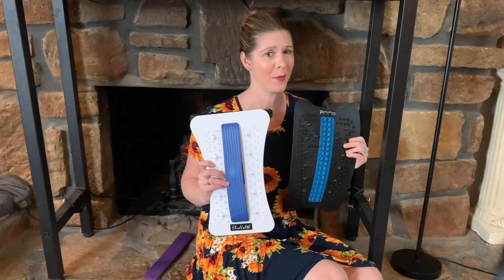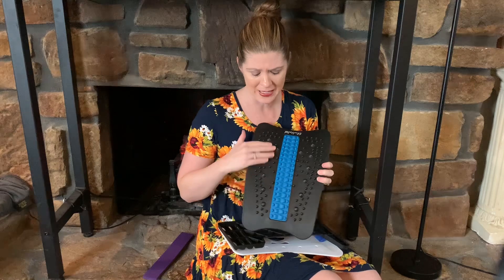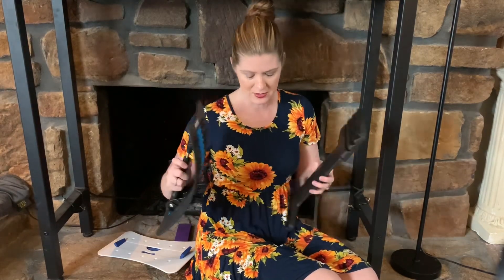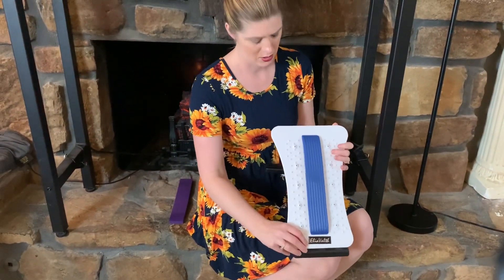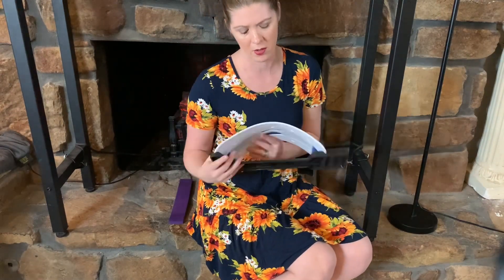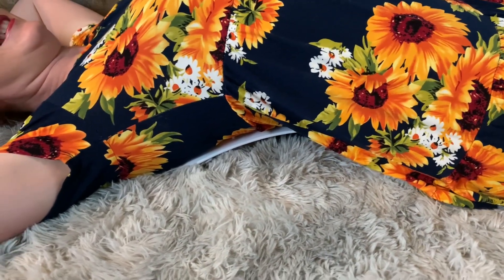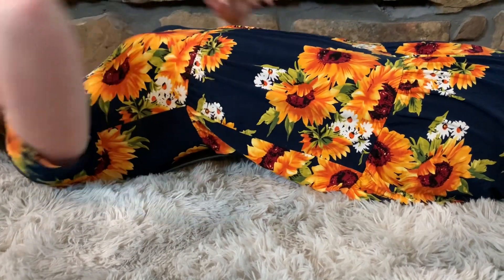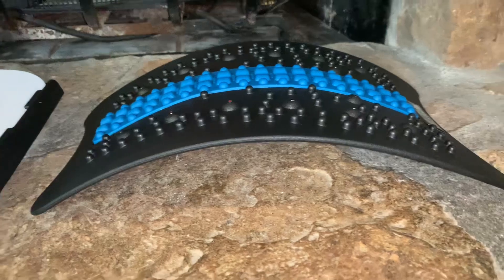Eiavalth back stretching devices set of 2 review and demo by Sara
These give me an amazing stretch!